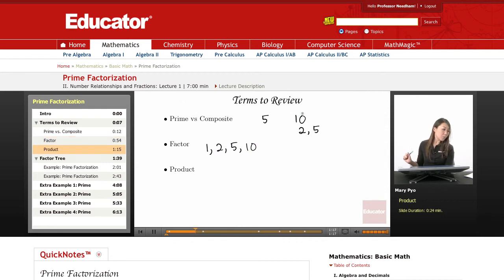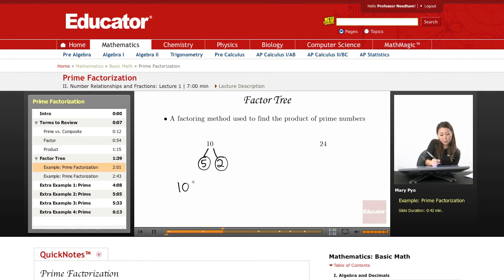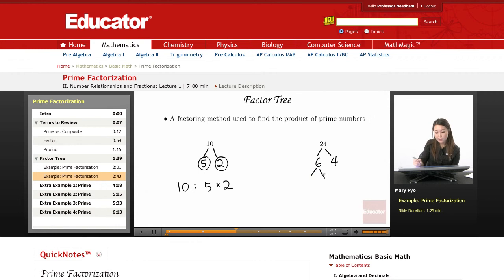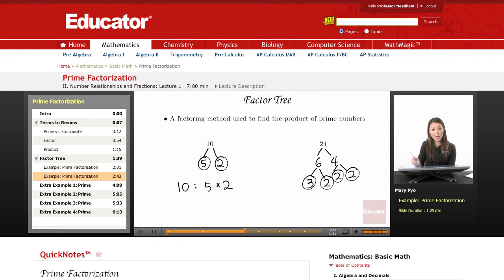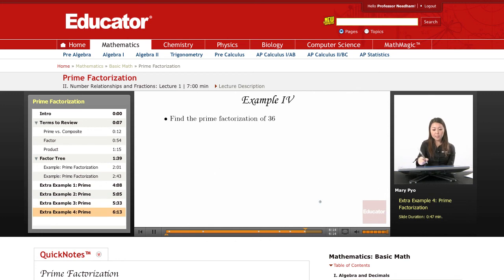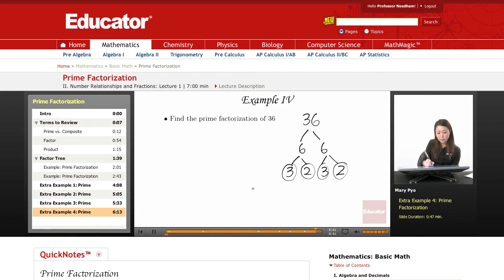Basic Math Lesson: Prime Factorization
Other subjects include Pre-Algebra, Algebra 1/2, Geometry, Trigonometry, Pre-Calculus, Calculus, Biology, Chemistry, Statistics, Physics, and Computer Science.